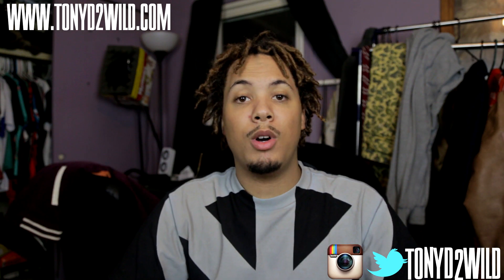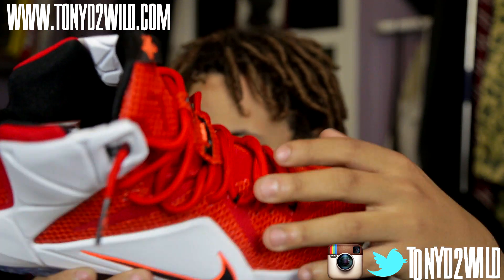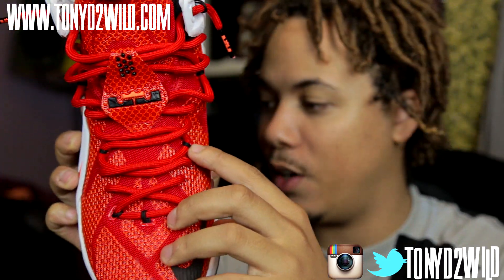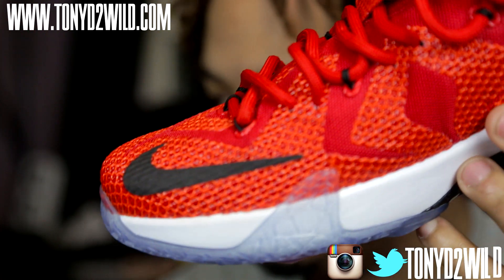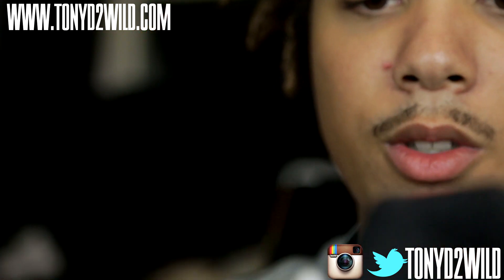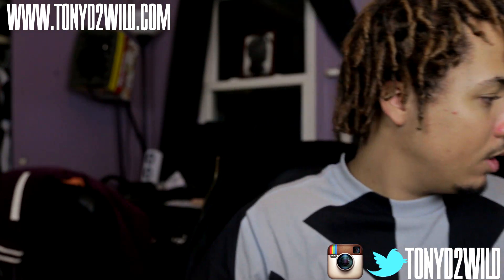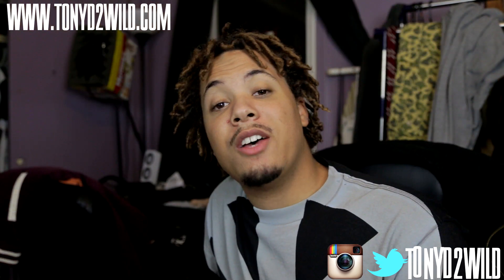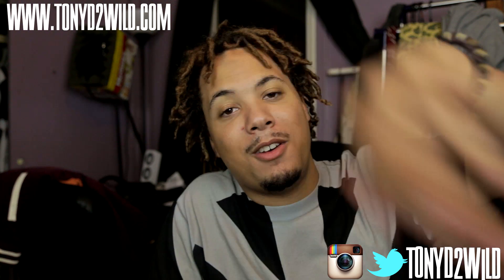Lebron 12 XII "Heart of A Lion" w/ On Foot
Use my repcode REP1109 to get HUGE discounts on
Karmaloop